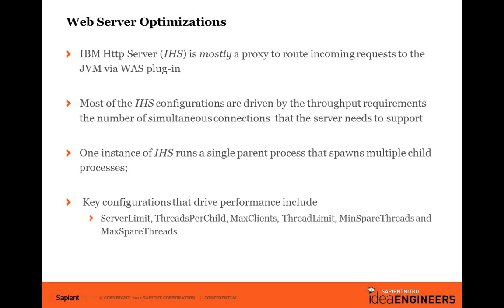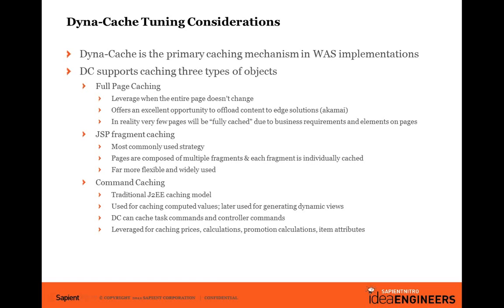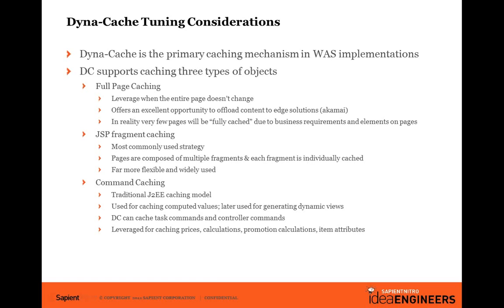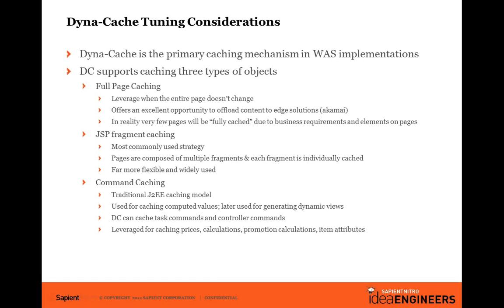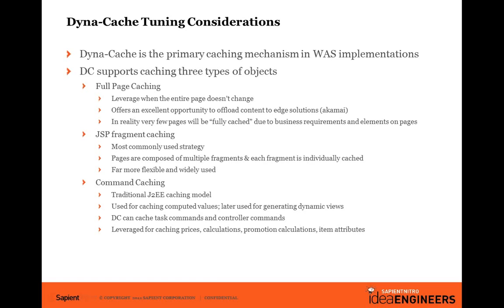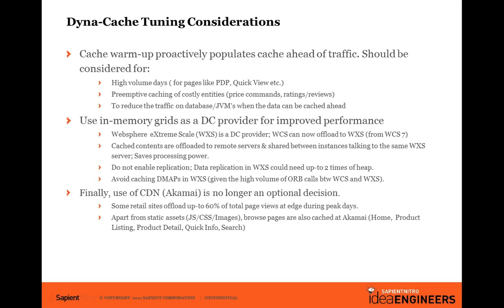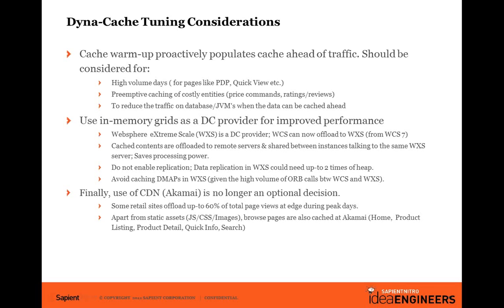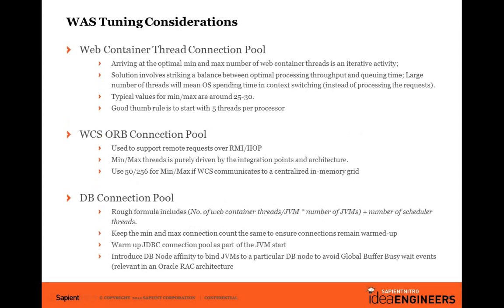Explain about Dyna-Cache Tuning Considerations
Websphere Commerce (WCS) is feature rich, but a resource intensive application and any large implementation of WCS will require significant customizations to meet specific business requirements. While the solution is flexible for extensions, it is highly layered and complex in terms of interactions between the various components in its architecture.  Thus, building a high performance commerce solution is not a trivial task, from code customizations to configurations to tuning techniques across multiple tiers.

The purpose of this webinar is to review and walkthrough the a) key tuning levers that impact performance in a WCS implementation and b) various profiling techniques to understand/fix/improve the performance characteristics of a WCS solution.